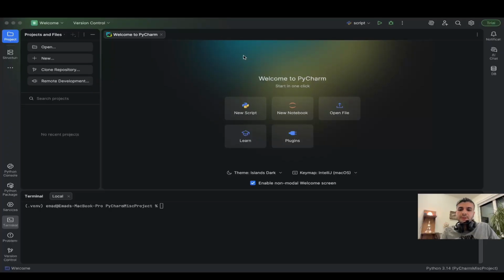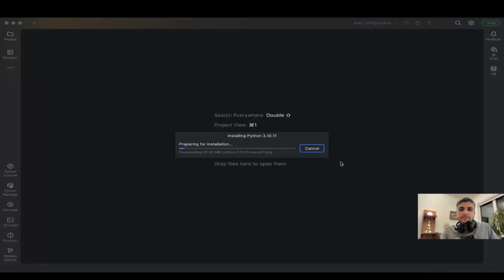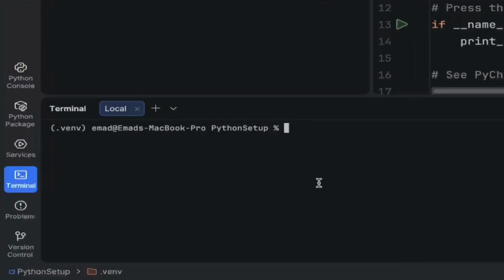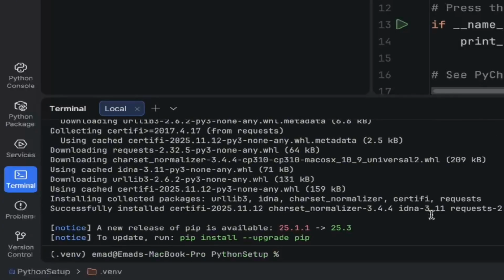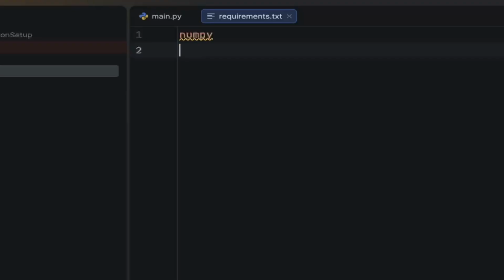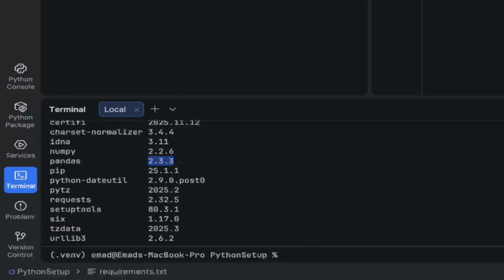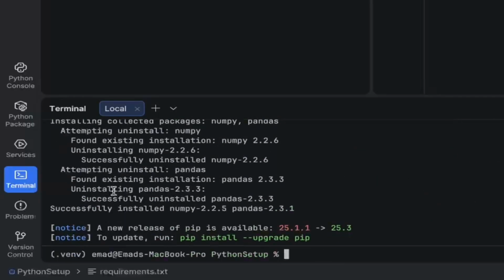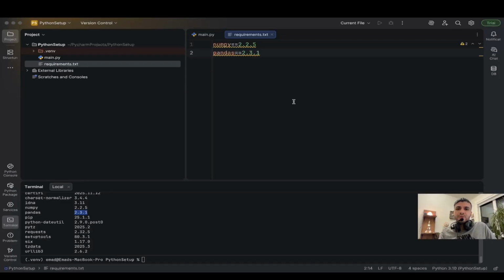Stop Installing Python Wrong (PyCharm Setup That Actually Works)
Python keeps breaking in PyCharm? This video shows the correct way to set up Python and virtual environments in PyCharm so each project stays isolated and stable.
Learn Python environment setup, PyCharm interpreter configuration, and virtual environments step by step — without shortcuts.

In this video, I show a clean, professional Python setup using PyCharm that prevents the most common beginner problems: broken imports, missing packages, and inconsistent environments.

You’ll learn:
 • How PyCharm actually uses Python interpreters
 • How to create a virtual environment per project
 • Why using the system interpreter causes problems
 • How to install Python packages safely inside PyCharm
 • How to generate requirements.txt correctly

This setup works on Windows, macOS, and Linux and scales from beginner projects to professional codebases.